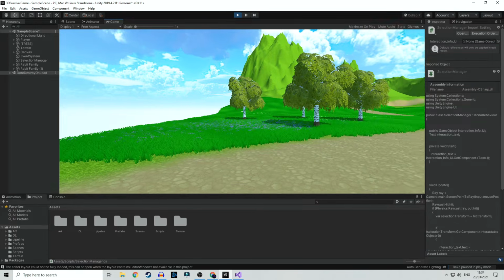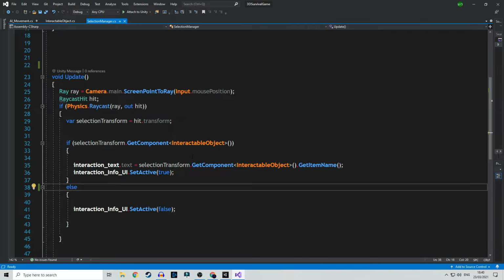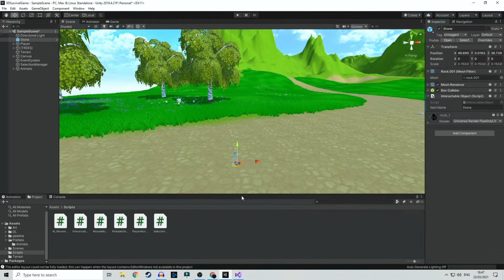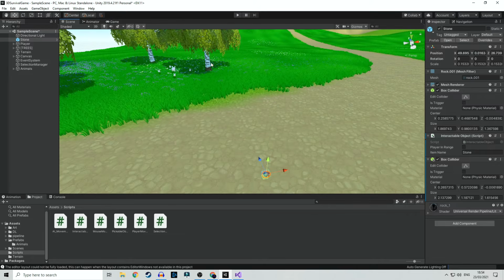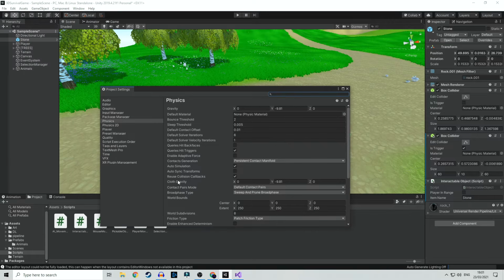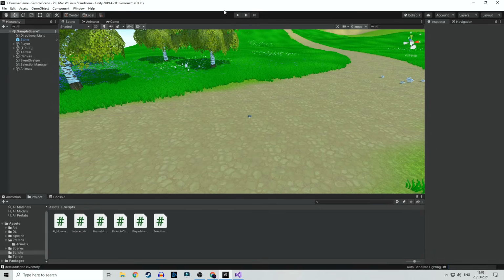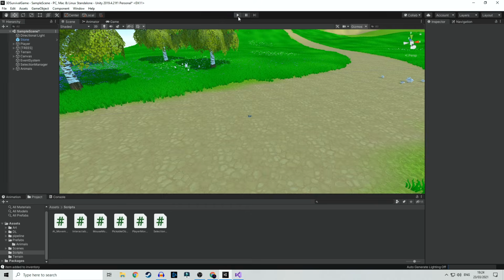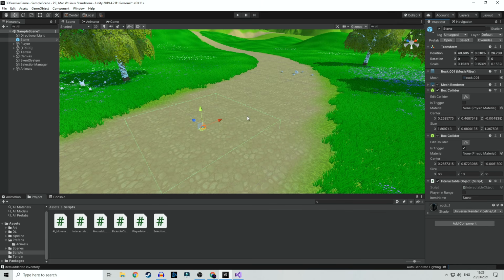3D Survival Game Tutorial | Unity | Part 4: Picking Up Items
In this tutorial series, we will create a 3D survival game with Unity & C# as the scripting language.
We are going to start with basic FPS movement, build an inventory and crafting systems.
Learn how to pick up items and more.
Little by little, we are going to add different features that are common to survival open-world games.
This series is a bit more advanced and fast-paced, but I will try to explain everything I do.
Any questions are welcomed.